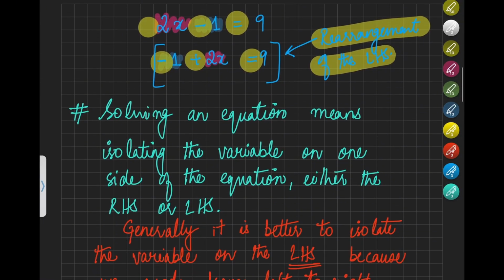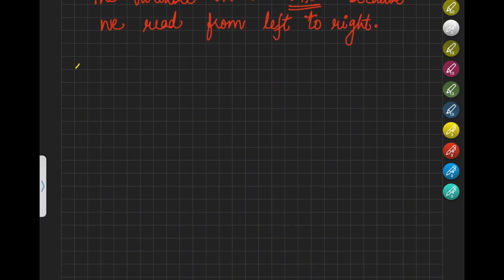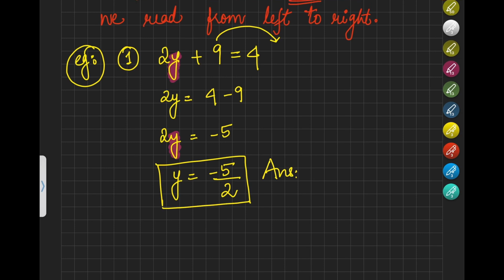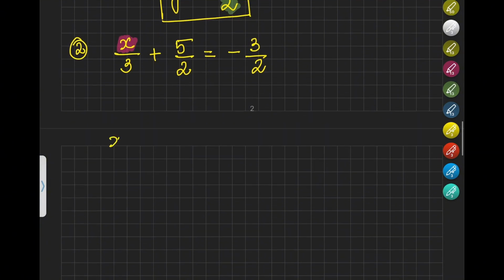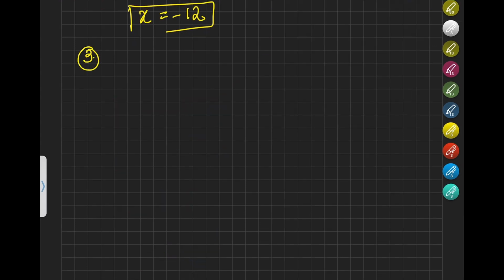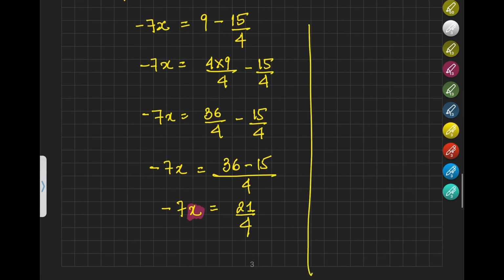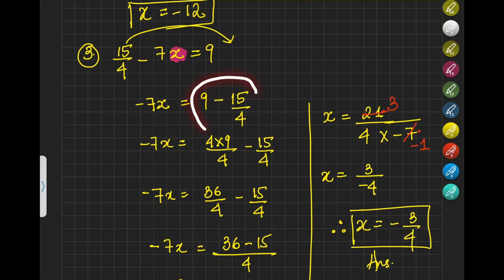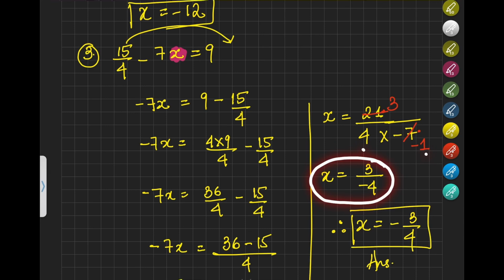Class 8 | Introduction : chapter 2 Linear Equations in One Variable - part 3